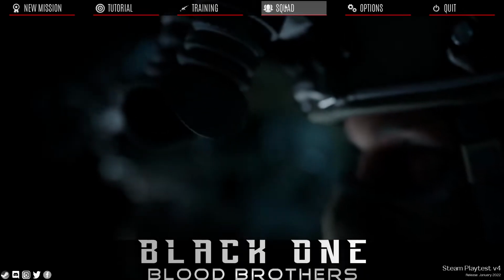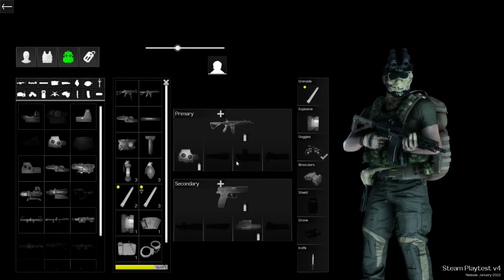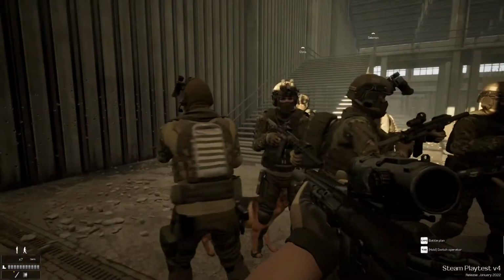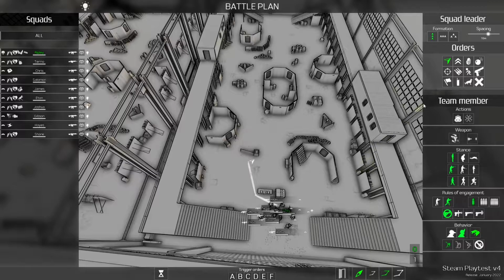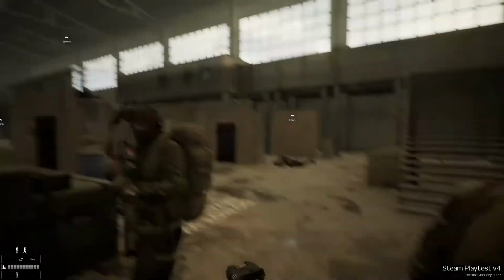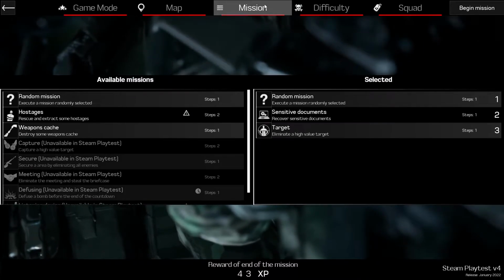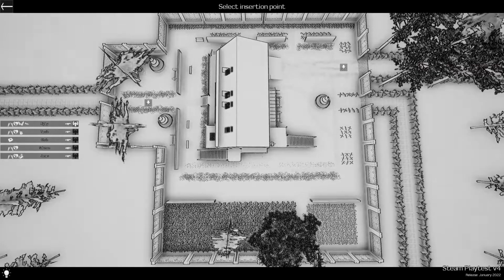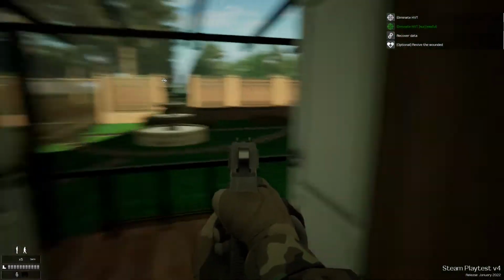BRAND NEW FPS TACTICAL SHOOTER - First Look - Black One Blood Brothers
Black One Blood Brothers is a single player sandbox tactical shooter inspired by the first Rainbow six and Ghost Recon.